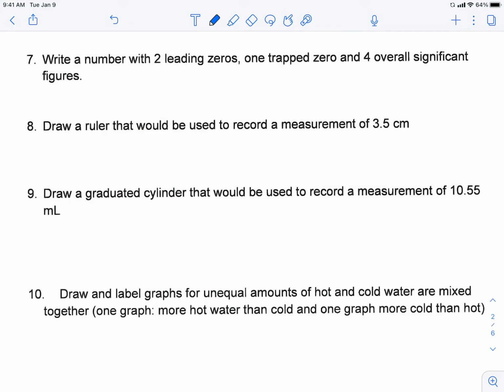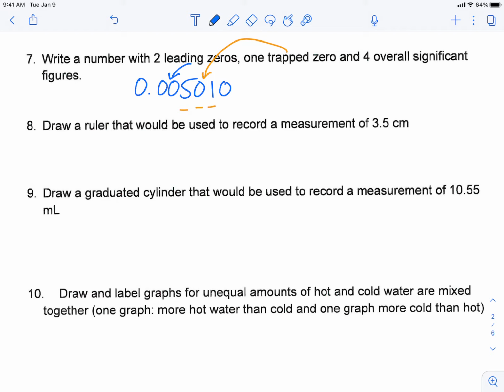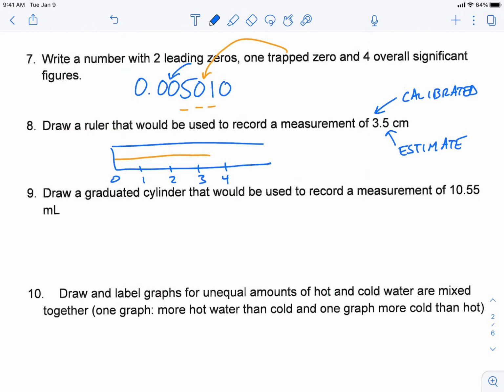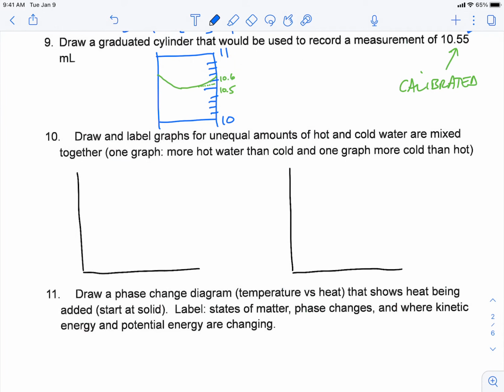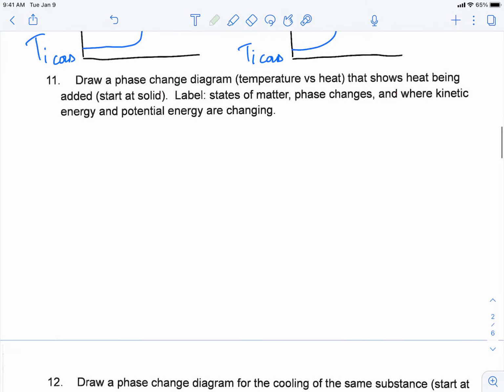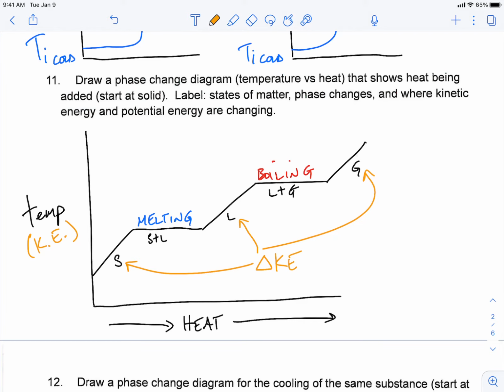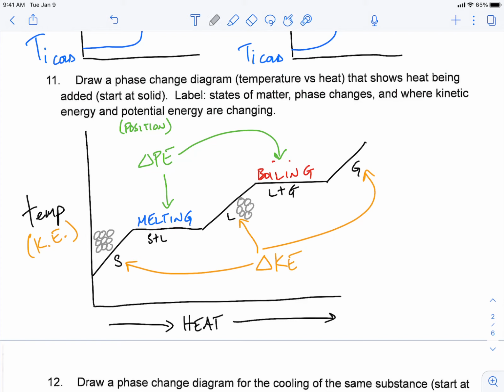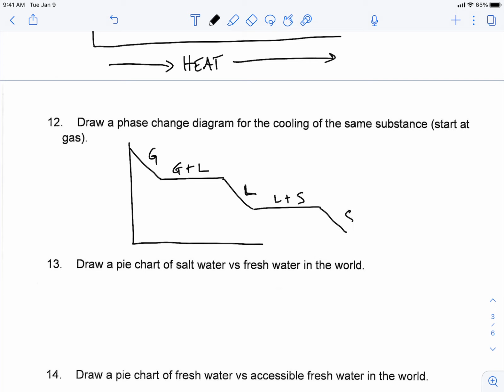Honors Chem Sem 2 Final Review page 2